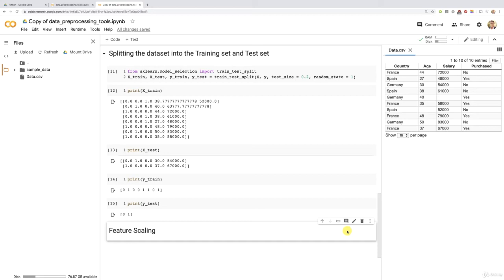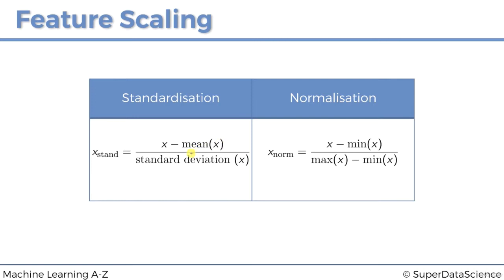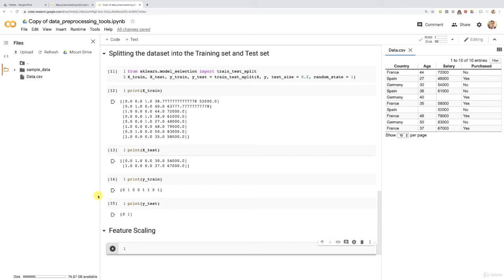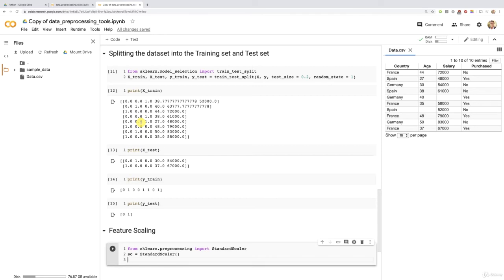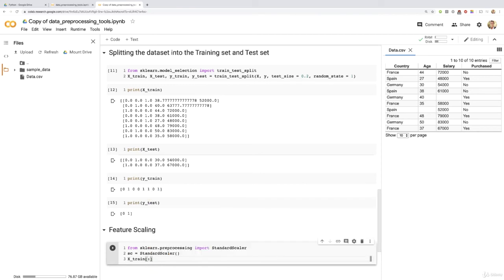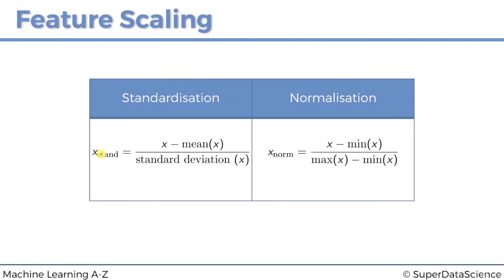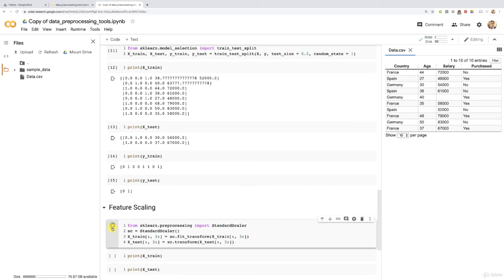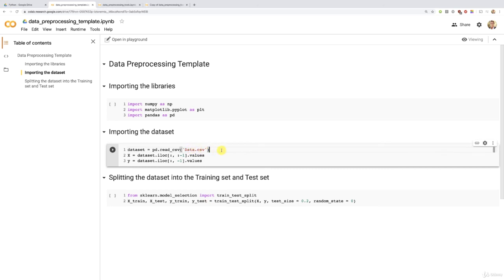9 Feature Scaling